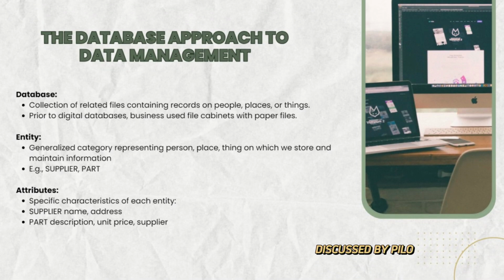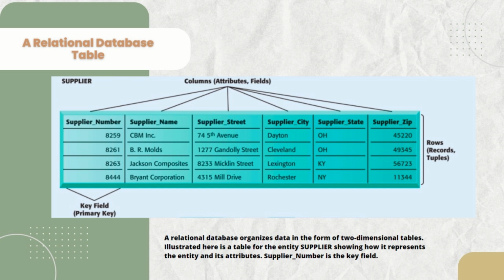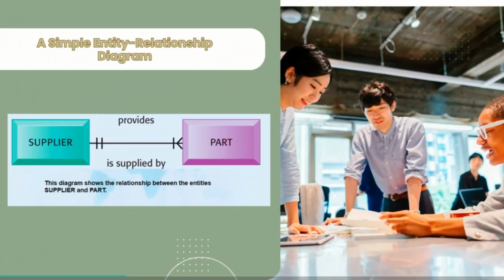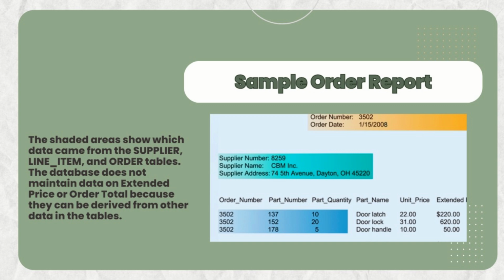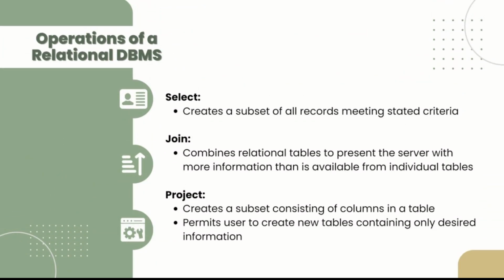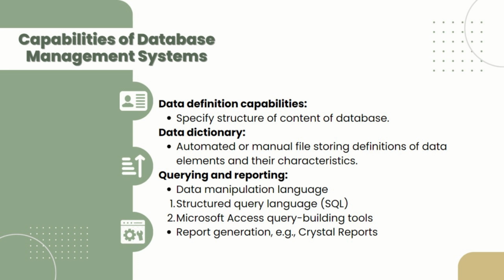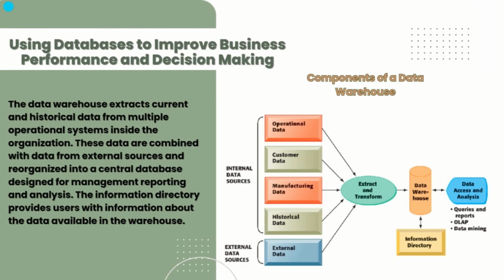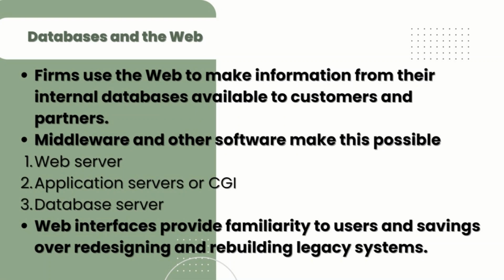Foundations of Business Intelligence: Databases and Information Management